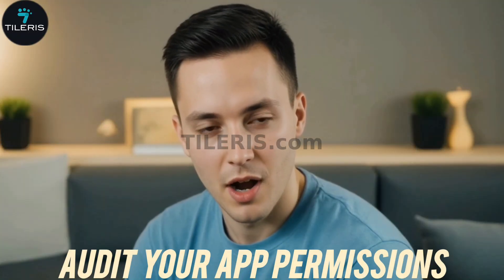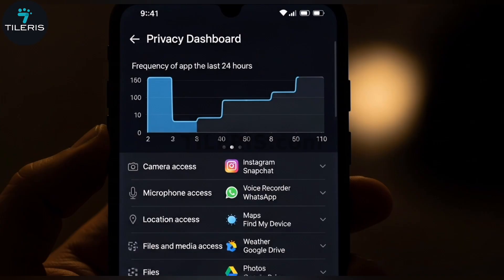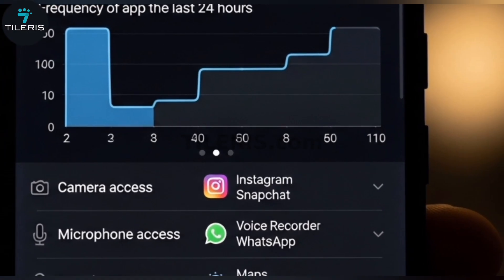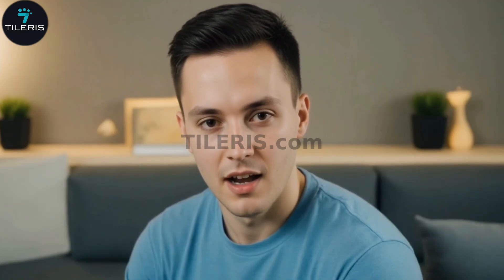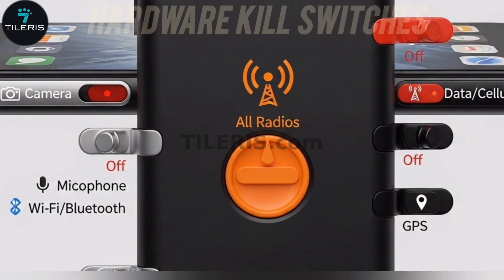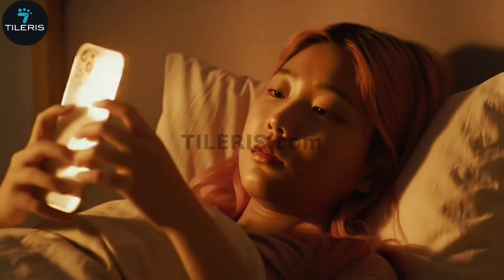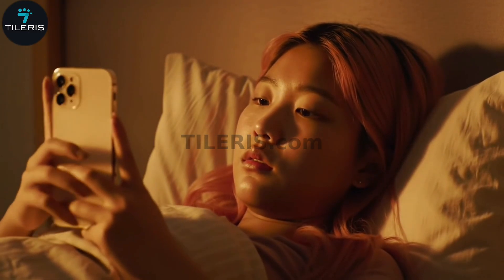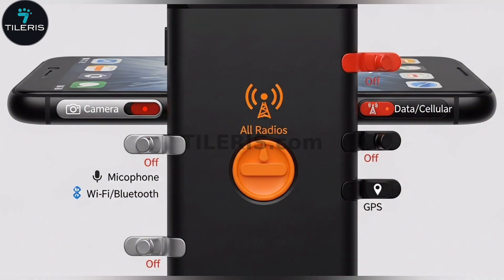Why Smart People Are Putting Tape Over Their Phone Cameras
‎🎥Ever noticed people covering their phone cameras with tape? It’s not paranoia — it’s protection.
‎In this video, we reveal the real reason smart users are taping over their cameras, what threats they’re avoiding, and how your device could be spying on you without your knowledge.
‎📱You’ll learn:
‎✅ How hackers gain access to your phone camera remotely
‎✅ The growing threat of digital surveillance and stalkerware
‎✅ Simple ways to protect your privacy — starting today
‎🚫 It’s not just a trend. It’s a defense strategy.
‎🔐 Want total phone protection? Visit tileris.com for expert tools and tips to secure your device 24/7.
Is your phone spying on you? Learn the signs of phone tracking and how to protect yourself from hacking. Understanding Android security and implementing privacy matters can safeguard against phone spy apps and maintain your cybersecurity.